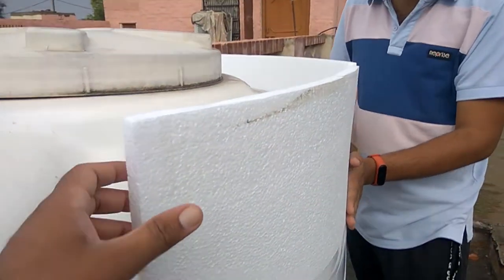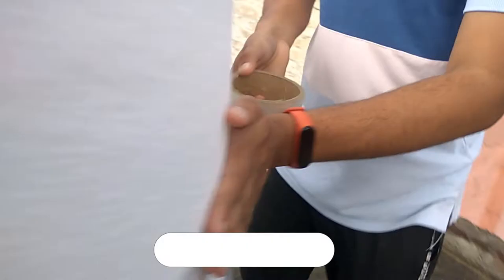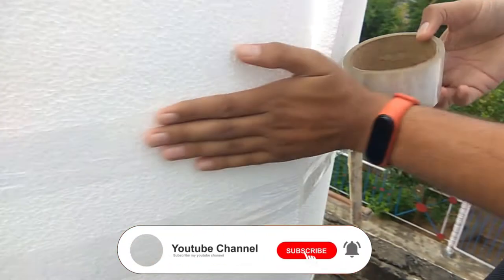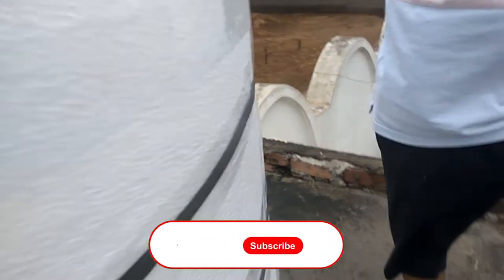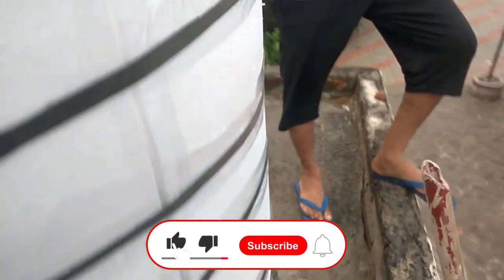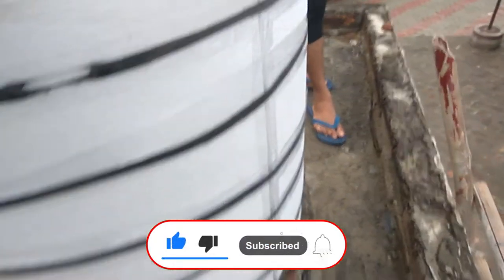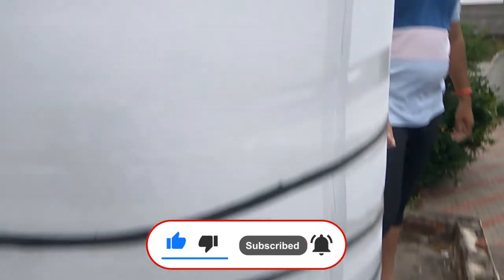Prevent Roof tank water from getting hot - DIY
how to keep water tank cool in summer in india